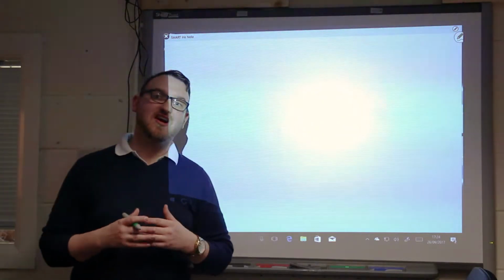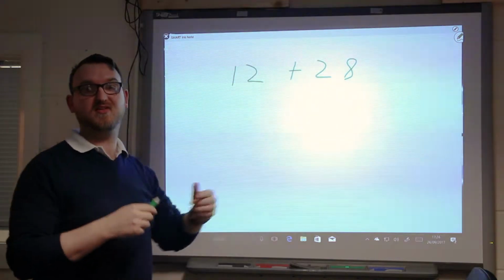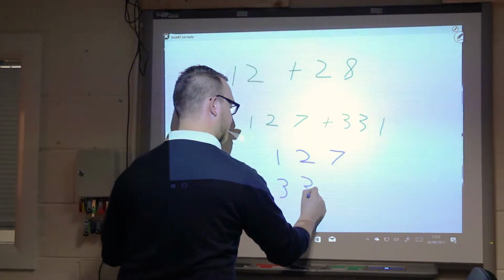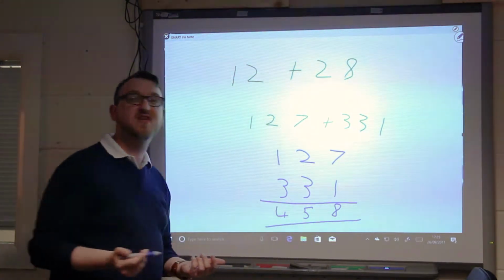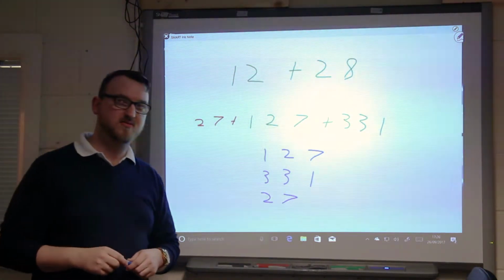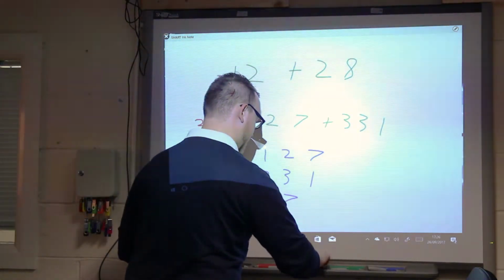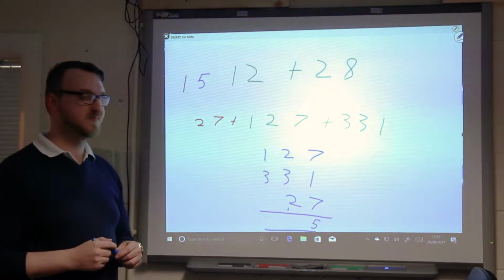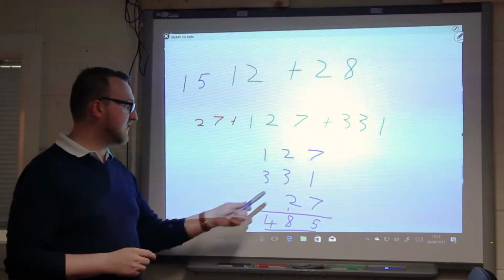Column Addition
In this video our Head of Maths Rhys gives a brief introduction to Column Addition to help you revise your GCSE Maths.

For more information about Rhys or ENGAGE please visit us at ENGAGE4ALL.co.uk